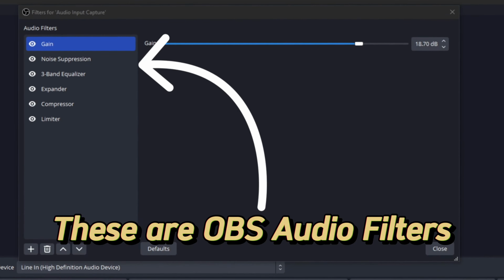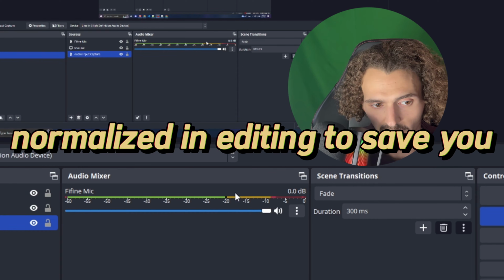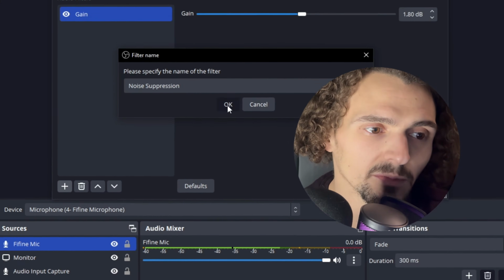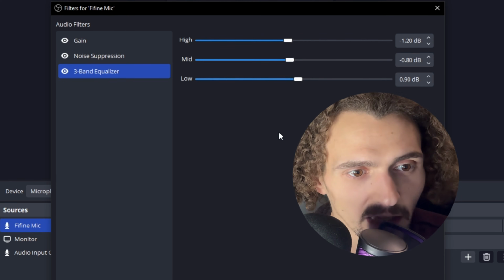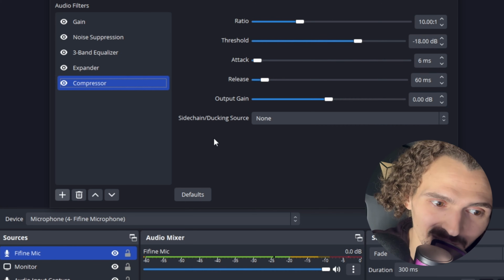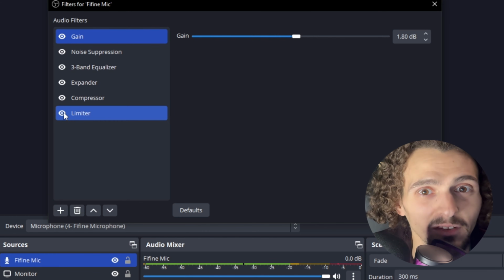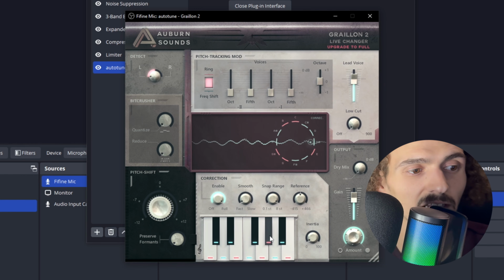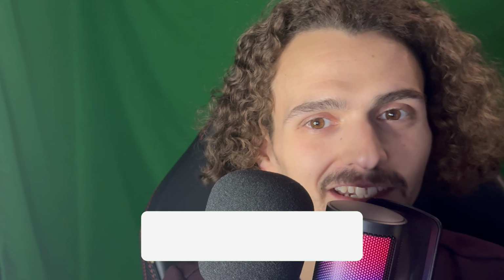Get the best out of your Budget Microphone...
Unlock the full potential of your Amazon best selling Ampligame Fifine A6V microphone on Twitch with these pro tips! Learn how to use OBS audio filters for crystal clear audio and VST plugins to upgrade your streaming set-up on a budget. Trust me, your viewers will thank you.

What You'll Learn:
OBS Audio Filters and how to use OBS audio filters to achieve pristine audio quality that keeps your audience engaged.

VST Plugins on OBS to enhance your audio without spending a fortune. Perfect for streamers looking to upgrade their setup cost-effectively.

Chapters:
00:00:00 Intro Screenshot of the Six Filters You Need in OBS
00:00:14 VST Plugin Bonus
00:00:34 Fifine Mic Setup
00:01:55  How to Monitor your Microphone
00:02:15  Filter 1: Gain
00:02:42  Filter 2: Noise Suppresion
00:03:18  Filter 3: 3-Band Equalizer
00:04:06  Filter 4: Expander
00:05:13  Filter 5: Compressor
00:05:51  Filter 6: Limiter
00:06:49  VST Plugin Bonuses

Don't let poor audio hold you back any longer. Upgrade your Twitch streaming setup with the Ampligame Fifine A6V microphone and our expert tips. Your viewers will thank you!